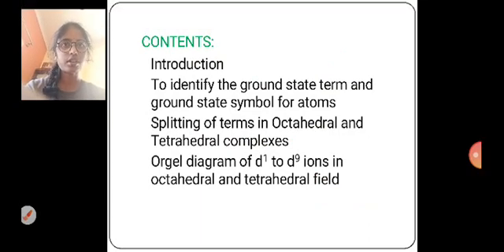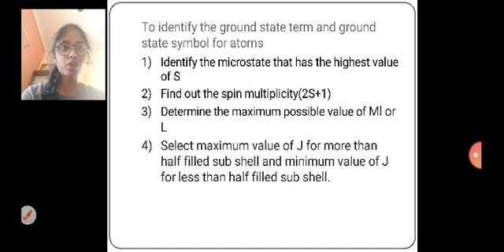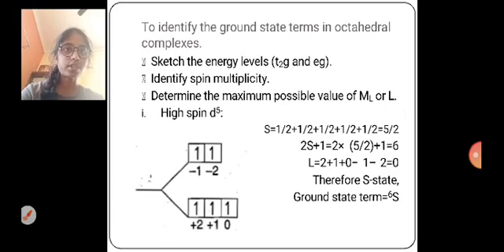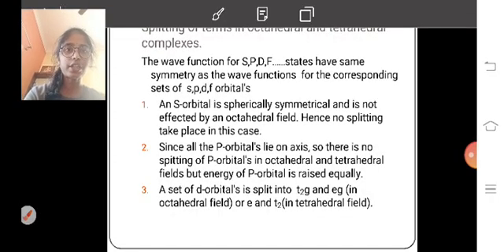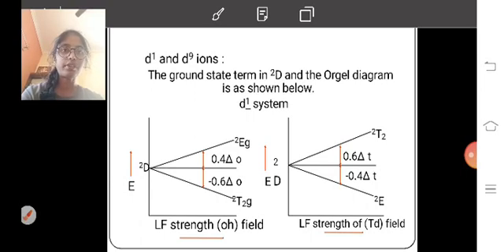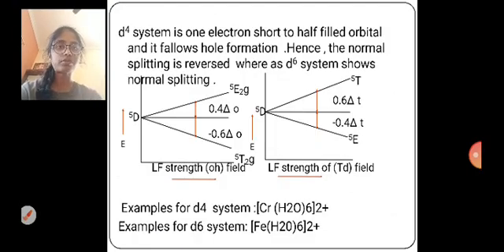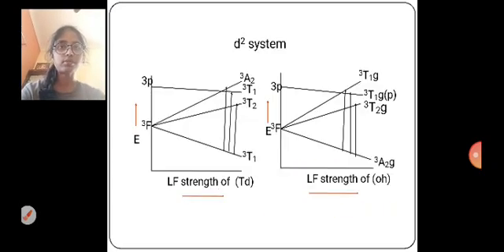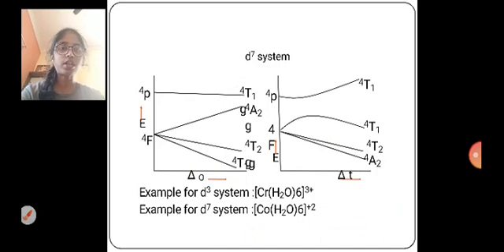electronic Spectra of octahedral and tetrahedral complexes